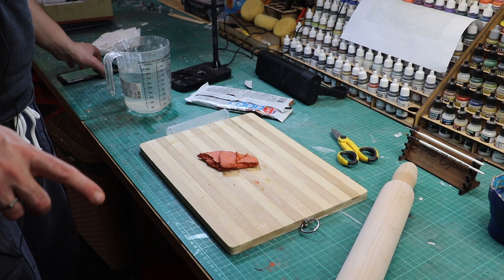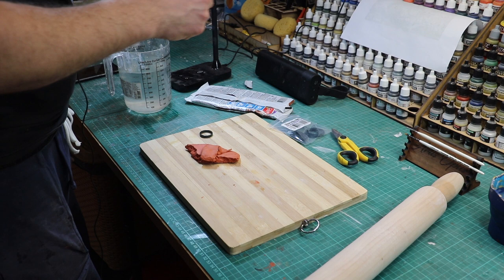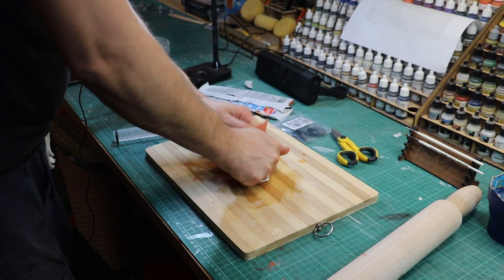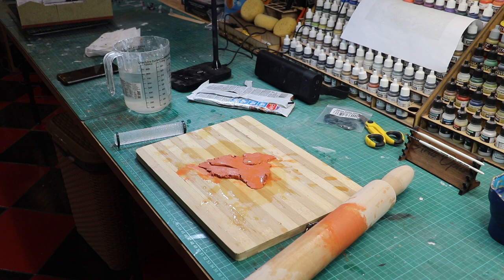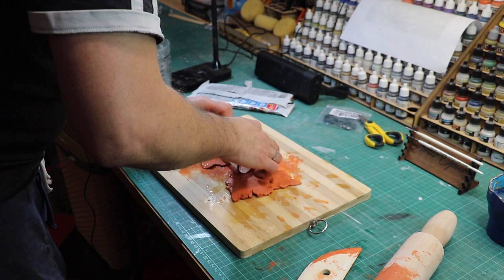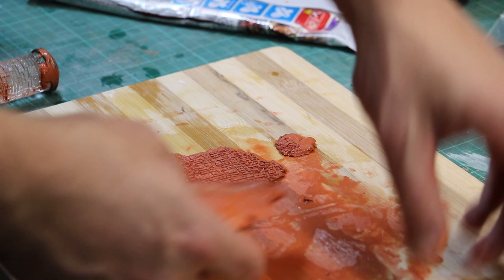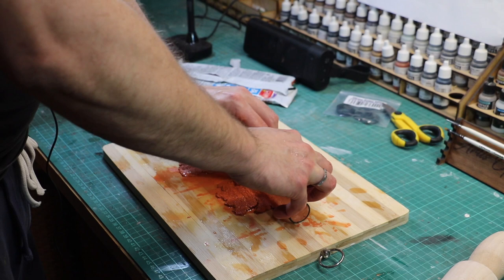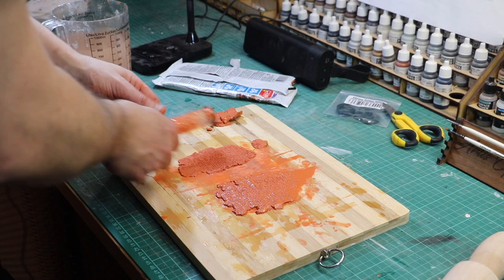Bricking it??? I check out Green Stuff World's Textured Rolling Pins and give my first impressions.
I've had my eye on the Terrain Rolling Pins from Green Stuff World for quite a while and finally a month or so ago I put them into my hobby budget and now that they are here, I get to play with them!

I chose to try out the "small bricks" rolling pin as I had an immediate use for this texture in my Sarissa MDF buildings project however as you can see I picked up a fair few, including different scales.

This is a short video showing first use and first impressions; over the coming months I'm sure these will appear on many builds.

Here is the link to go and pick some of these up yourself if you wish

If you are interested in making wargaming terrain for Warhammer, Age of Sigmar, Middle Earth SBG, 40k or even modern day games, this is the place for you.